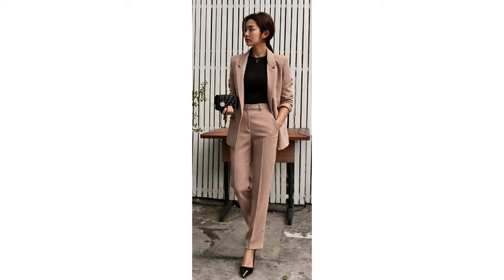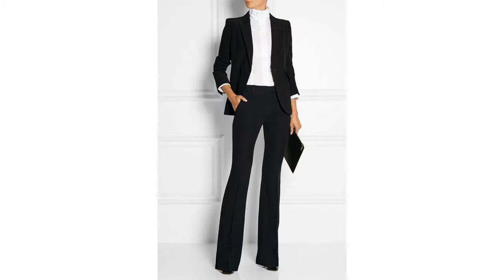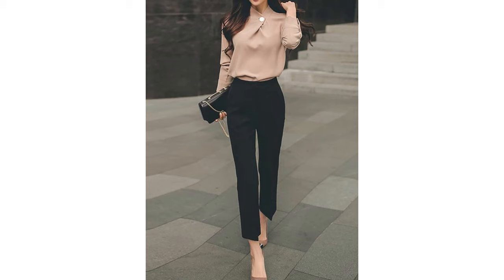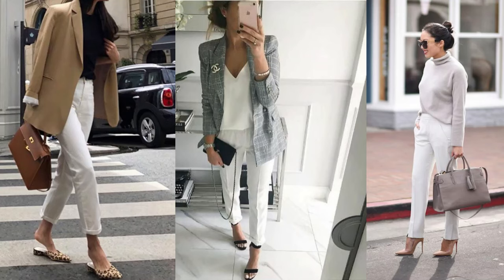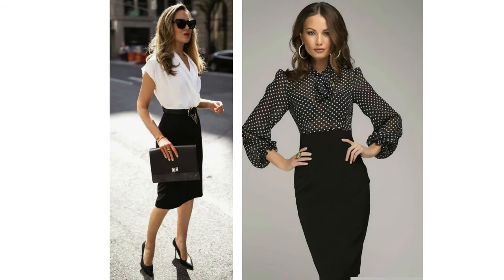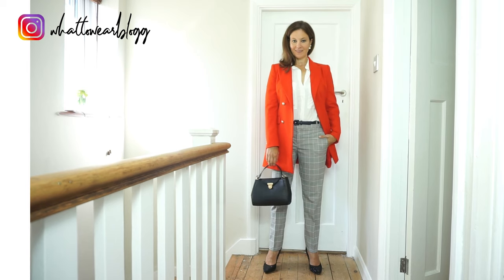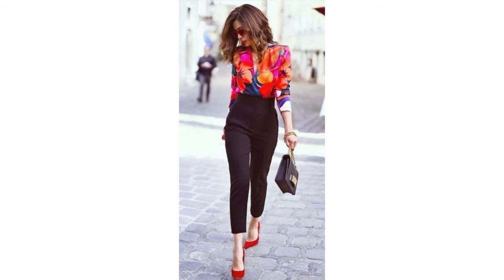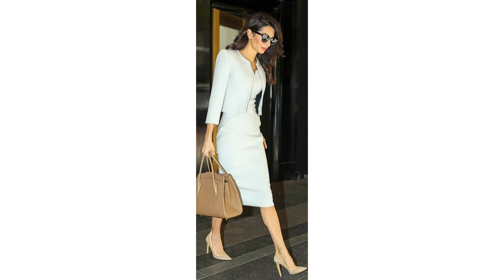Classy Work Wear Outfits | Fashion Over 40 | Classy Women Style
Classy Elegant Work Wear Outfits | Fashion over 40

If you’re looking for some inspiration on workwear outfits that look classy and elegant, I have lots of examples of chic, sophisticated and elegant outfits to achieve the look. I’ve found loads of looks I love, too many to include in this video so if you’d like to see more head over to my Pinterest account to see more on my boards

Summary:
Gemma shows you elegant classy work wear outfits for classy ladies. Fashion for ladies over 40